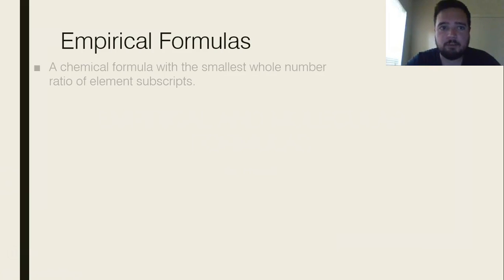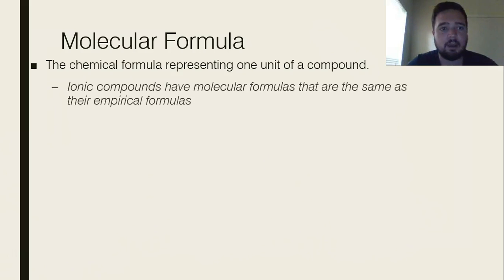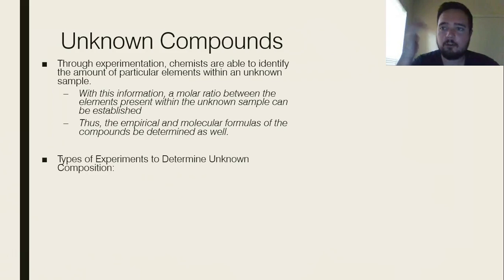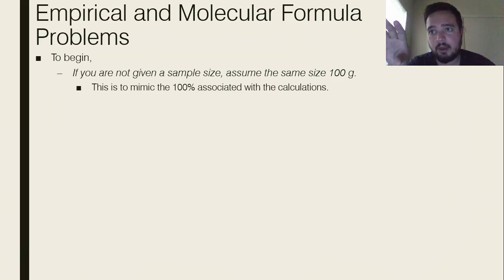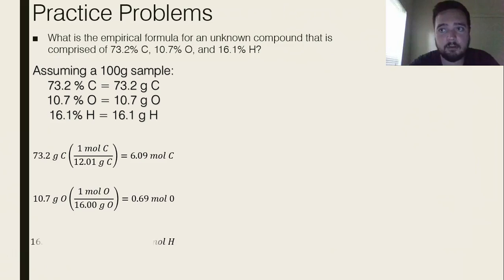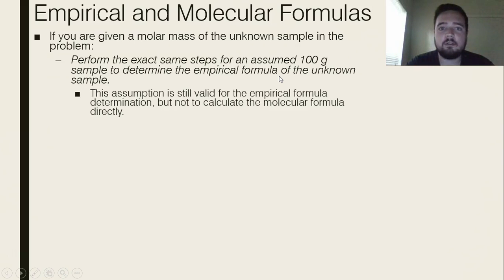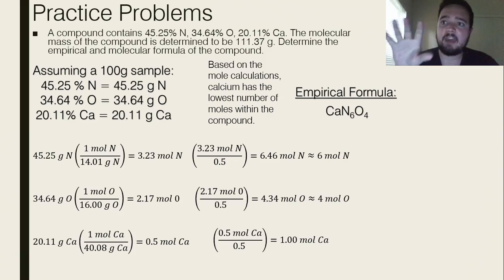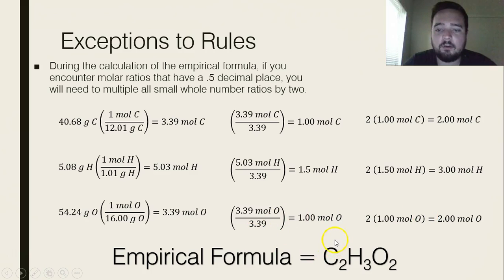Empirical and Molecular Formulas